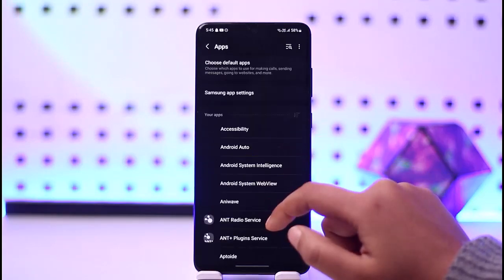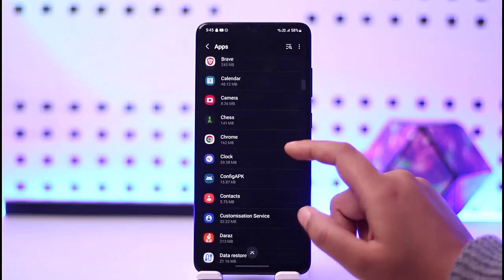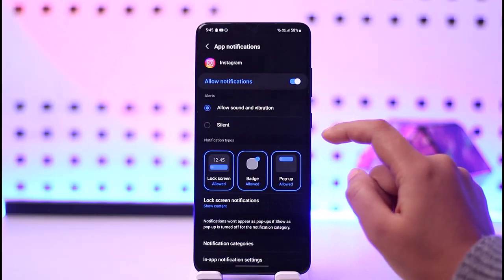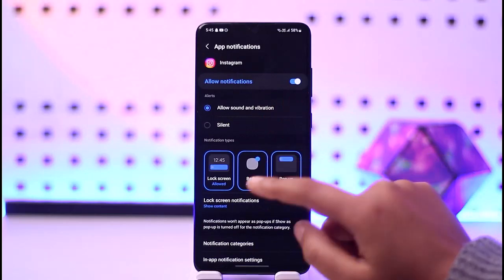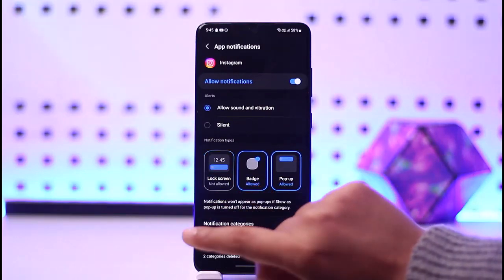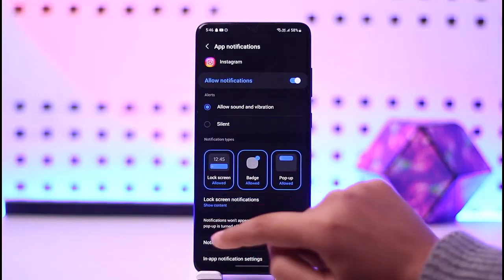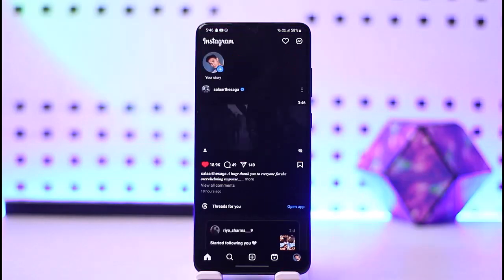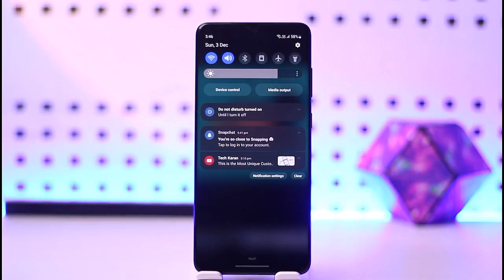How To See Messages On Instagram Without Seen !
In this tutorial, I will guide you on how you can easily see message on Instagram without seen.
0:00 Intro
0:14 Settings
0:24 See message
1:34 Conclusion